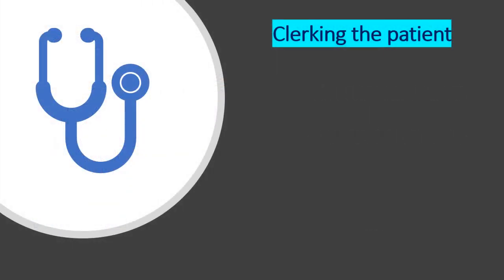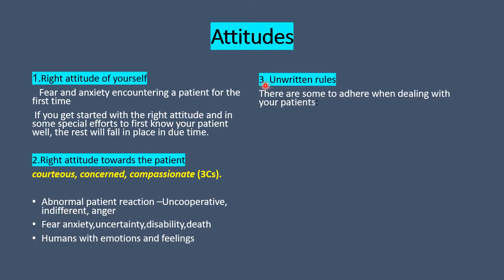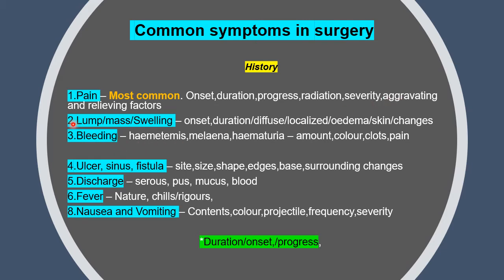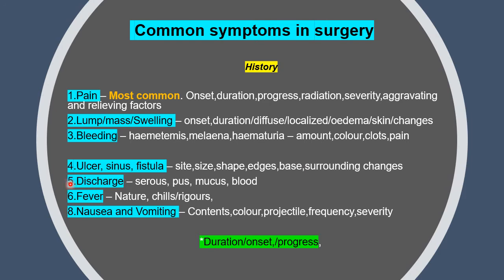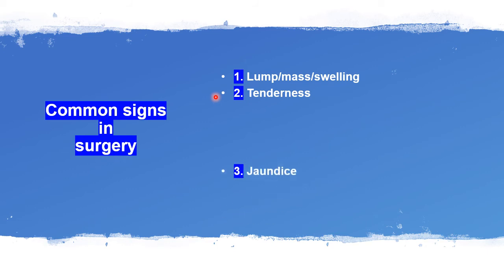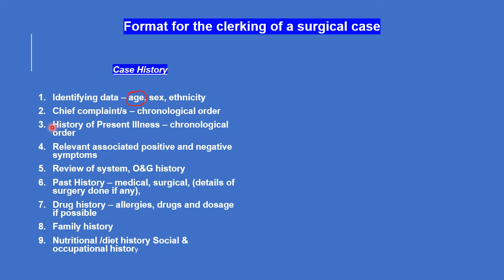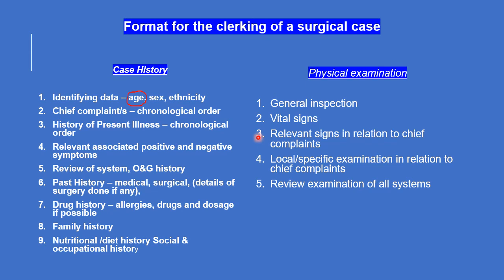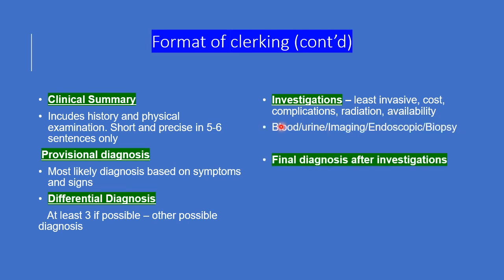The Surgical Patient - Aid to Clerking 1